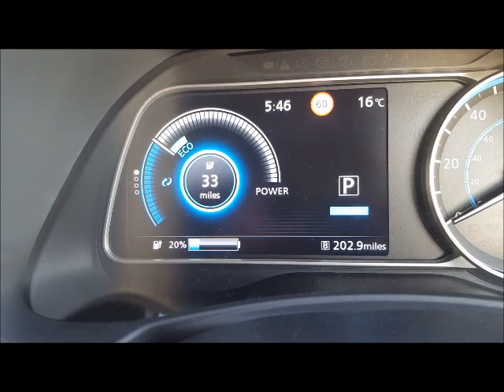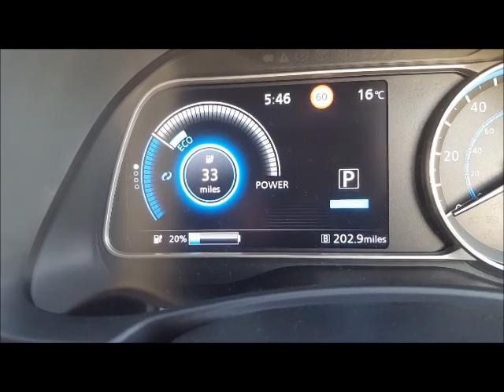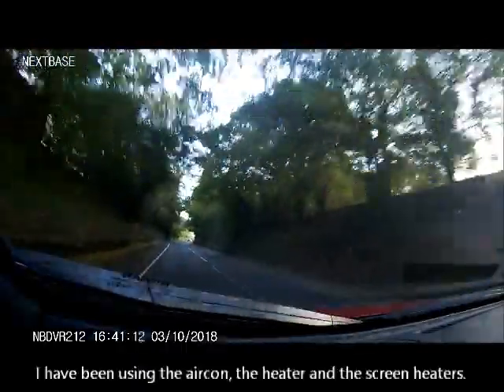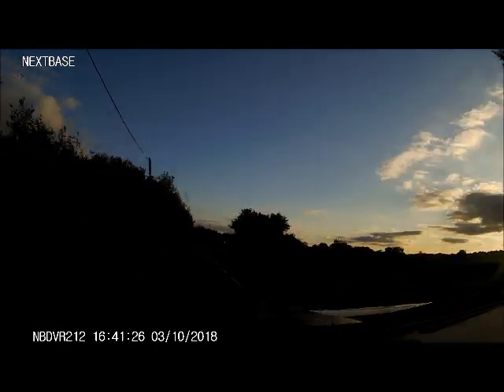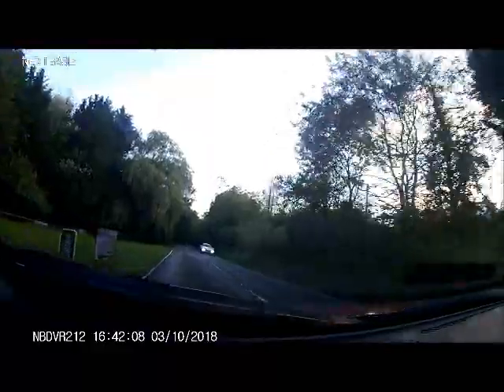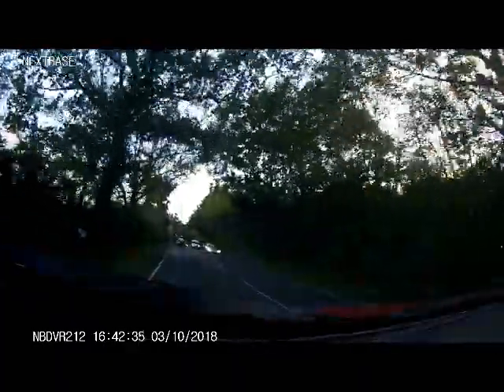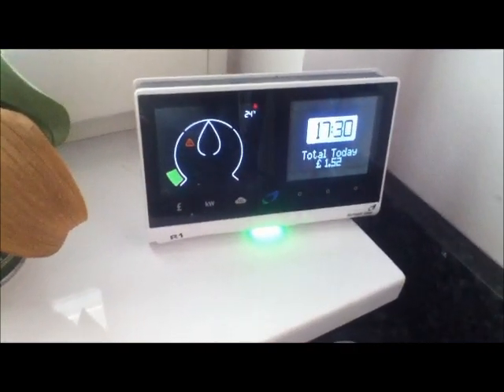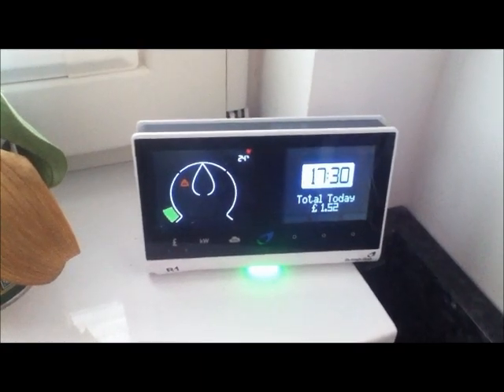Nissan 2018 LEAF Range - WIN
Short film on the range of a 2018 Nissan LEAF. In the right conditions you can get over 200 miles on one charge - ideal if you live in the city or the countryside and make short journeys. The Govt now needs to wake up and build the infrastructure for these super clean, super quiet, well engineered cars. The car makers need to improve the range to at least 300 real world miles. I know Tesla have but I can't afford a Tesla!